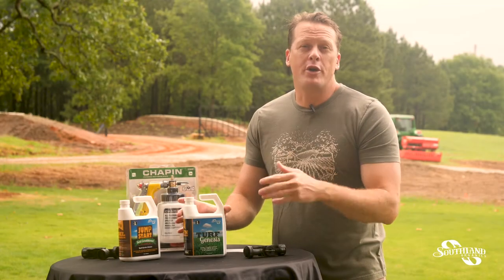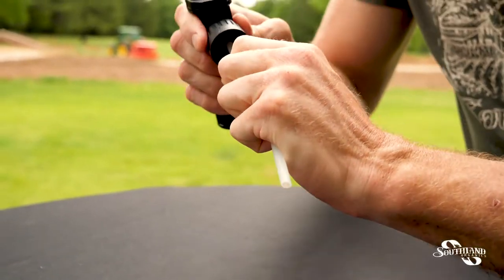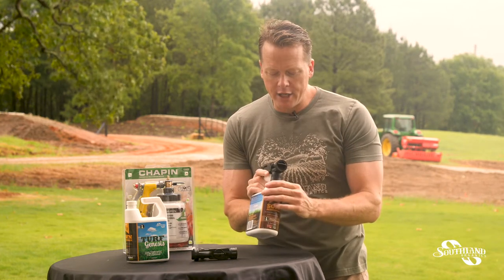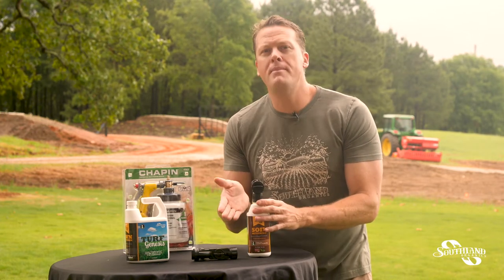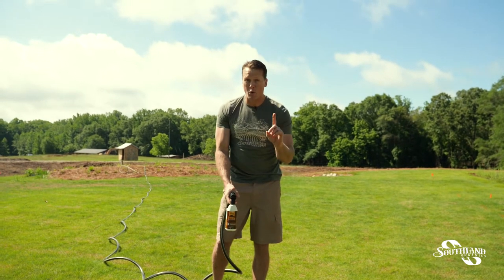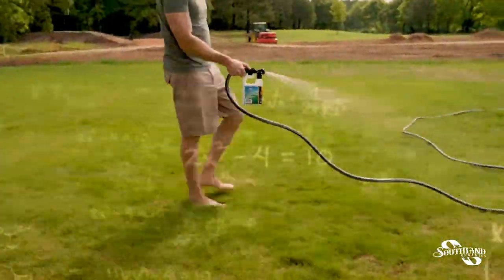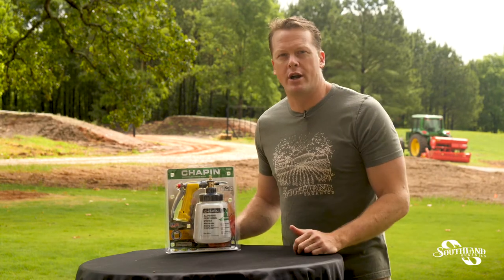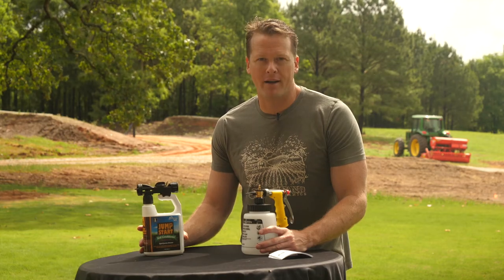How to Use the Southland Organics Sprayer Quart Bottle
Follow these simple steps to spray your lawn or garden using the Southland Organics Sprayer Quart bottle!

0:27 How to Insert the Straw
0:37 How to Attach the Sprayer Top
0:57 Things to Check Before Spraying
1:39 Water vs. Mix Demonstration
1:43 How to Turn the Dial
2:26 Timed Spraying Example
3:00 Other Sprayer Options